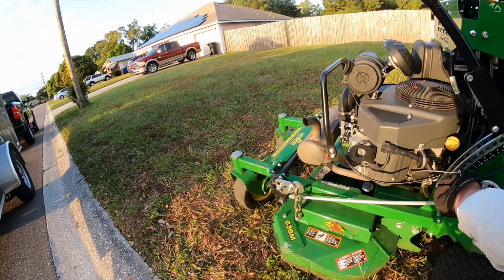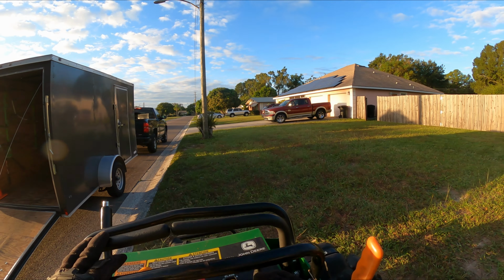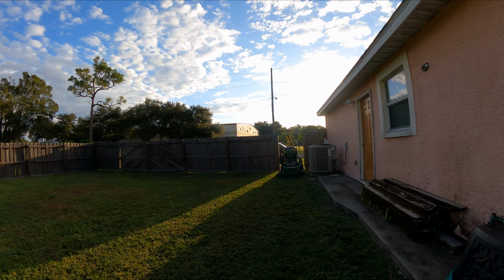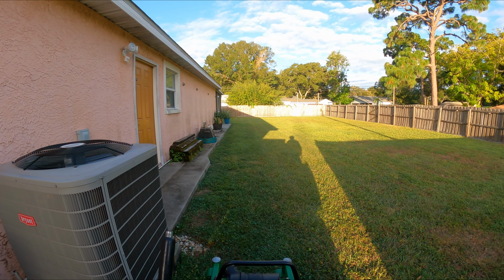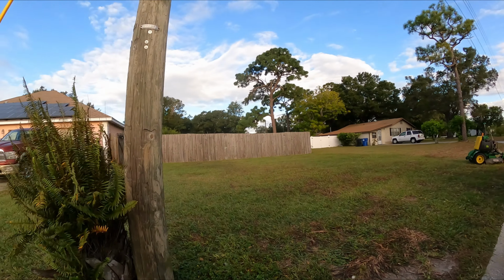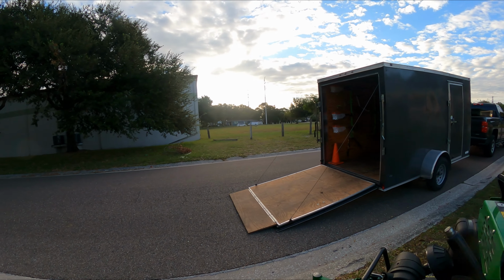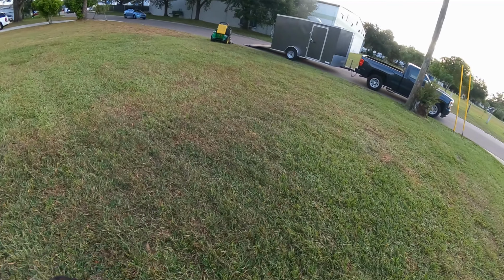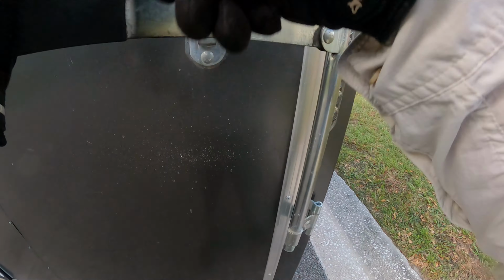JOHN DEERE RENTAL | MY WRIGHT IS IN THE SHOP | BAD START FOR THIS JOHN DEERE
Had to use a rental while my Wright was in the shop, OK it was a rental and was not JD's fault.  After this mow had to sharpen the blades and the quality improved so there you go John Deere fans I said it.  it truly is a good machine, very similar to the Wright.  Really looking to do a proper review but...it was a rental and was totally beat up.  So @JohnDeere send me a stander so I can review it and put it up against my Wright that i have used the last 4 years "I dare you" convenience me yours is better?

☕☕☕ SAY THANKS?!